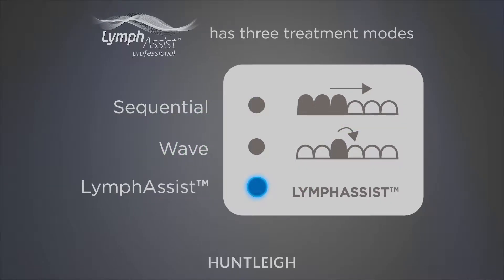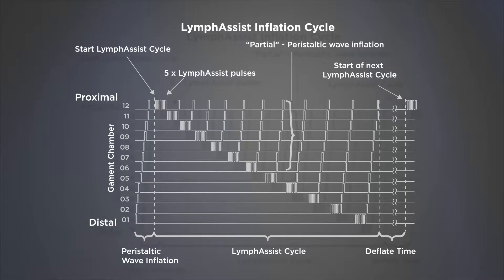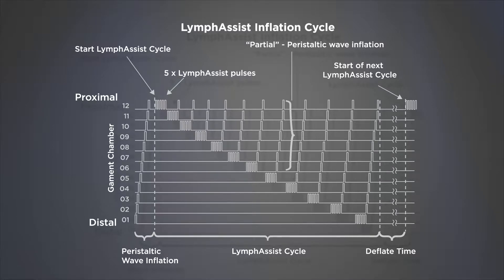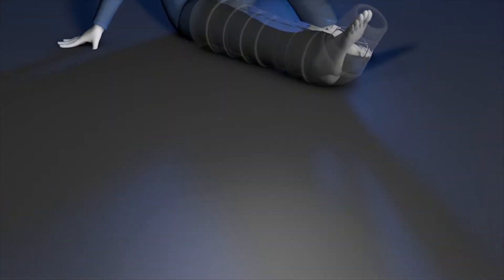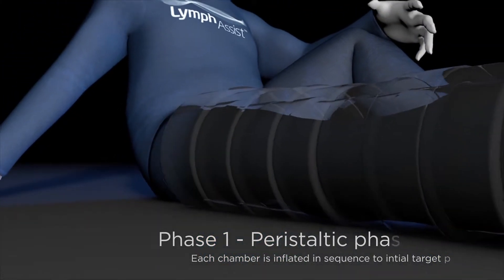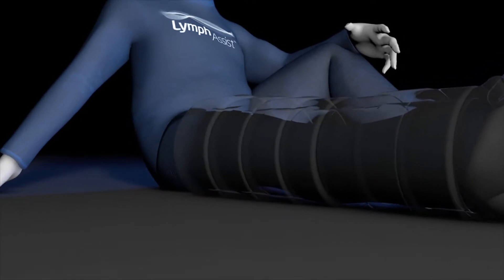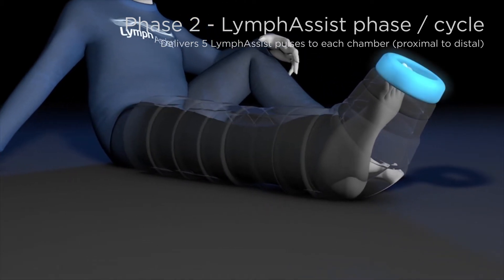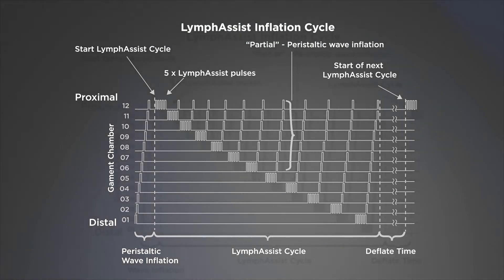A Walkthrough of the LymphAssist Professional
For more than 30 years, Huntleigh has been innovationg and developing products which enable clinicians assess and manage various vascular conditions.

Today, our world class hand held Dopplers and vascular assessment systems are supported with the LymphAssist Professional, a 12 chamber Advanced Intermittent Pneumatic Compression system.